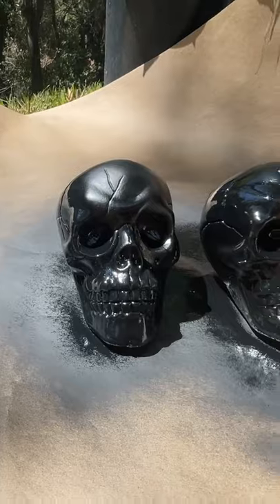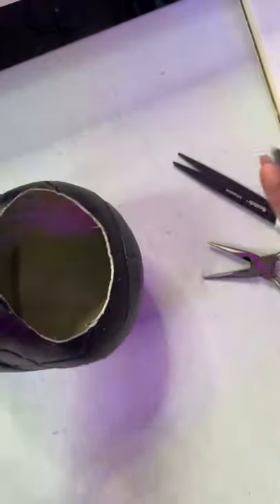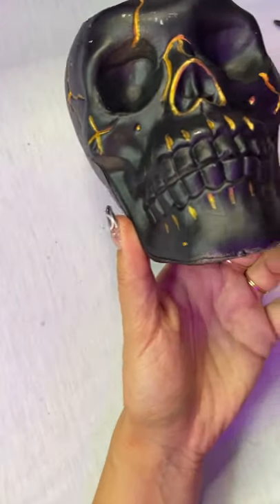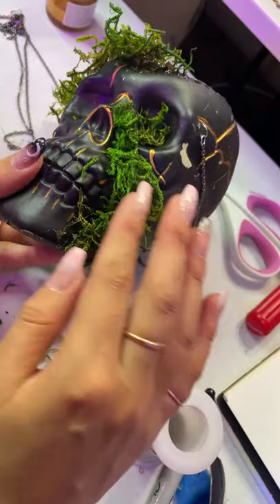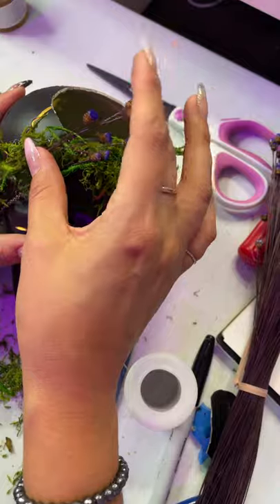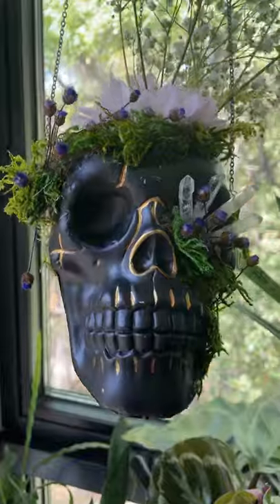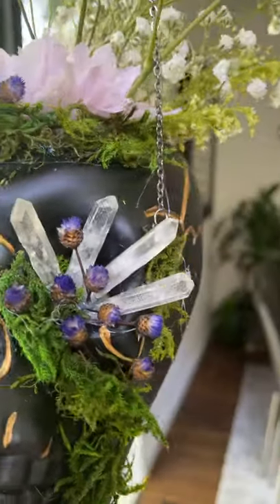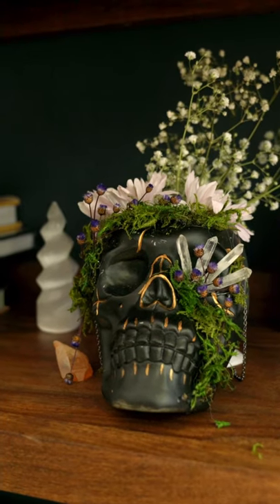Dollar Store Hanging Skull Planter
Let's make some Halloween Dollar store decor! This one is an easy hanging skull planter!